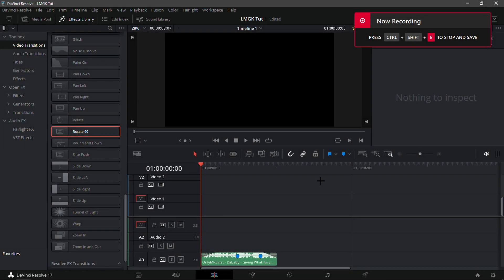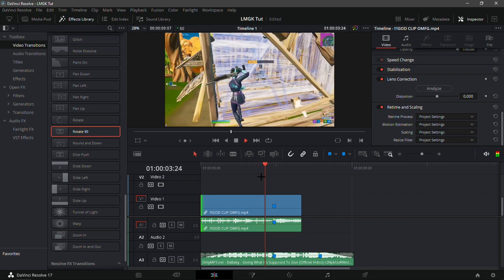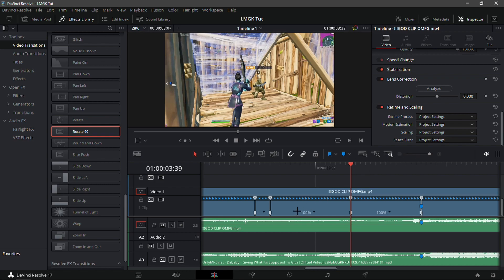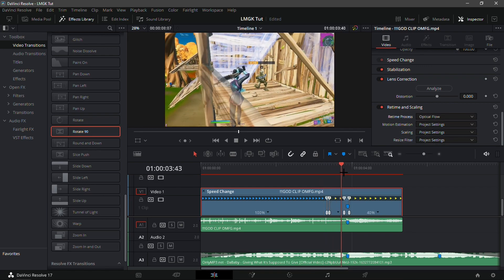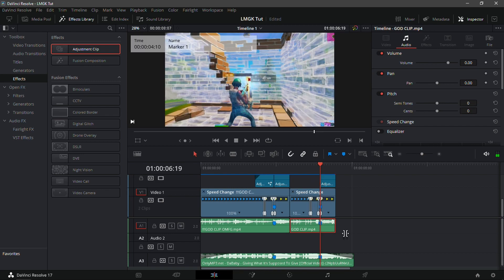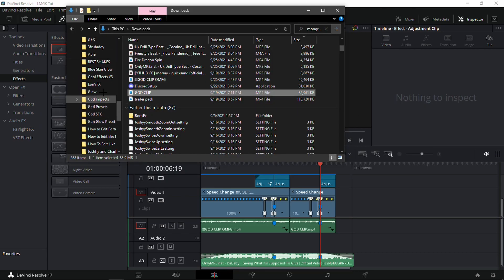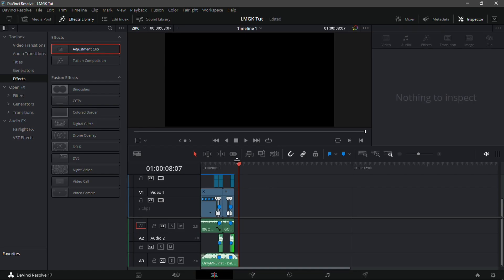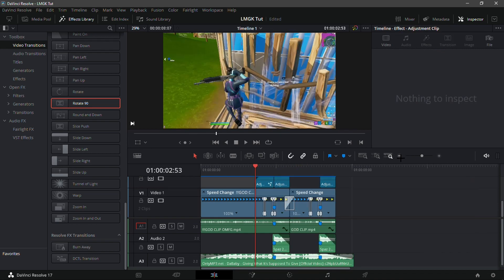How To Edit Like LMGK In Davinci Resolve NO PLUGINS (FREE PRESETS) | Impacts, Buildups, and MORE!